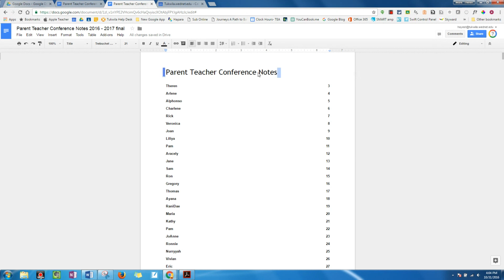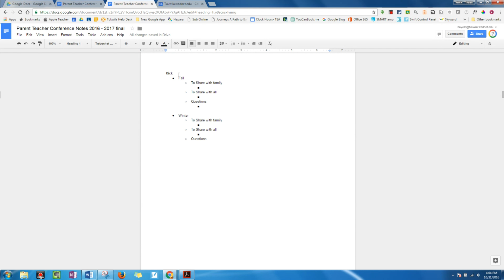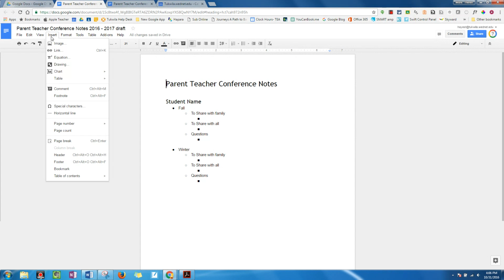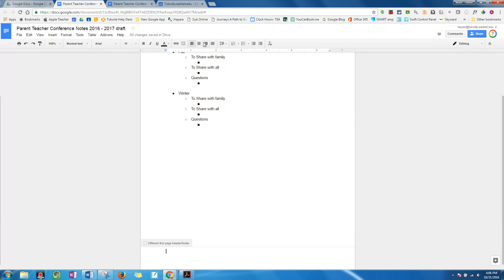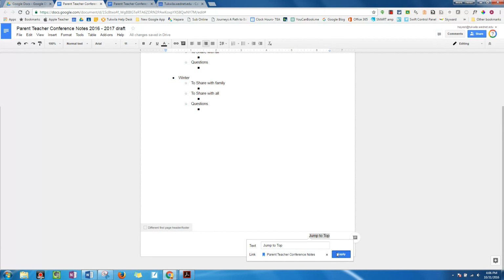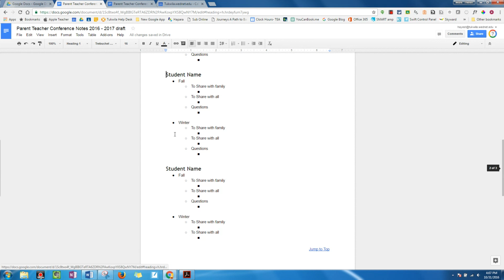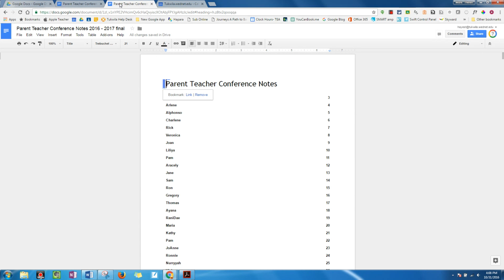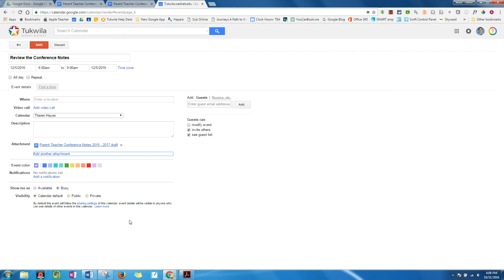Google Docs - Using Style Formats _Parent Teacher Conference Notetaking